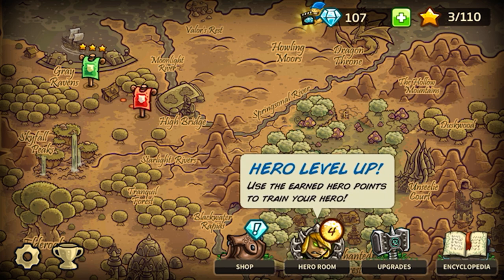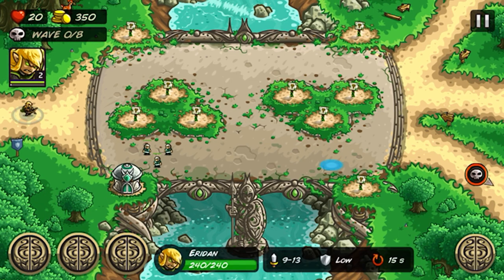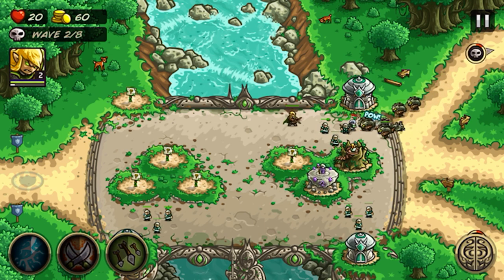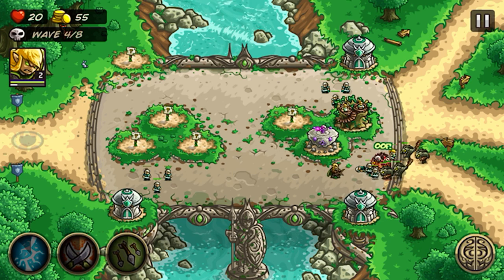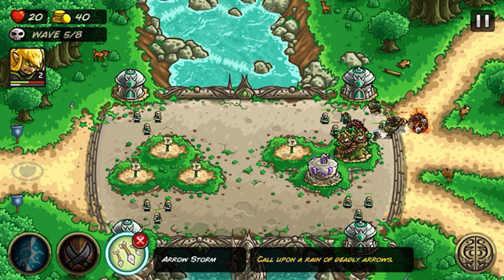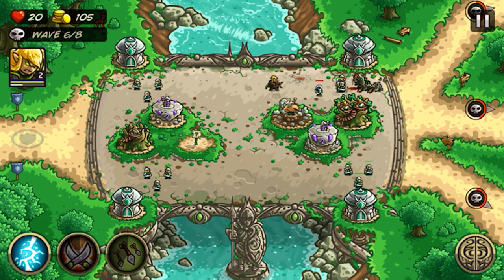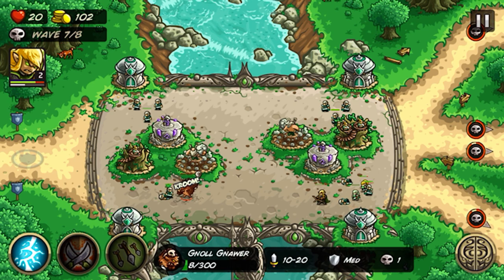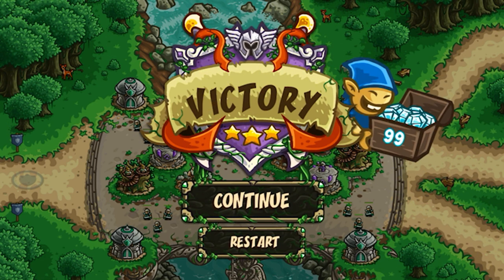Kingdom Rush Origins [Iphone] Walkthrough Part 2 The High Cross and more Gnolls! (Veteran Mode)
Kingdom Rush Origins [Iphone] Walkthrough Part 2 The High Cross and more Gnolls!

With our succesful defense of the Town Gray Ravens, so have we now been ordered to The High Cross where our scouts have spotted an even larger band of Gnolls. But on our journey towards Hogh Cross so do we get reinforcements in form of veterans for all of our towers, which allow us to upgrade them to Lv.2.

With thier help so will we defend The High Cross from the Gnolls or die trying! Onward, For the Queen!!!

Kingdom Rush Origins is the 3rd game in the Kingdom Rush series. This game plays out before the events of Kingdom Rush and Kingdom Rush Frontiers. You will be the General of an army and your task is to defend certain areas of the map by building towers. These towers will gain upgrades as you progress and you will be able to upgrade thier abilities with stars you earn from succesfully defending areas.
You will also have a Hero at your disposal, who will level up and gain skill points that you can spend on the Hero to make him/her more powerful in combat.
The Creator of the Kingdom Rush series and Kingdom Rush Origins is called Ironhide Gamestudio.